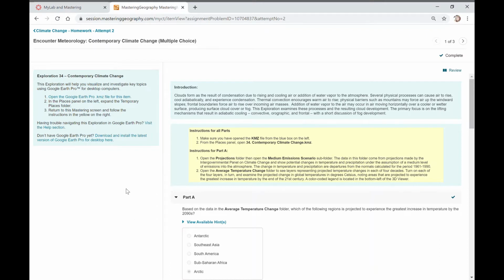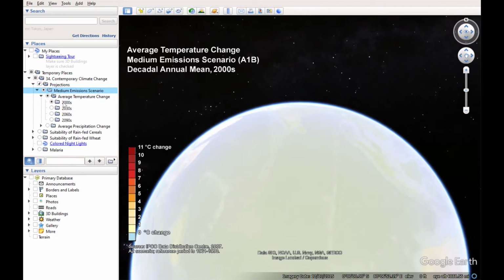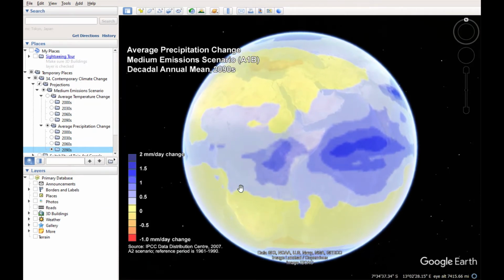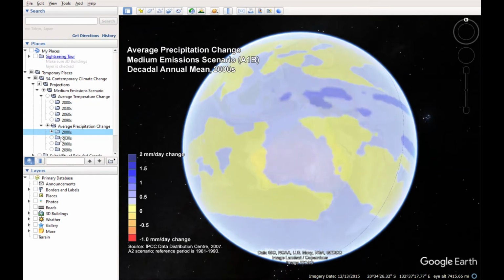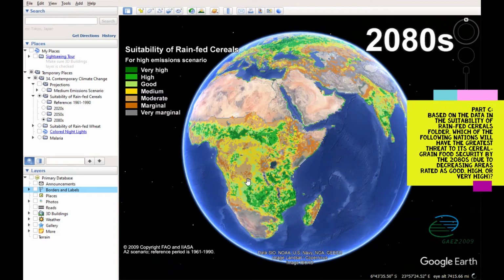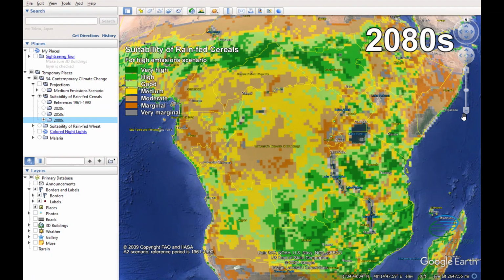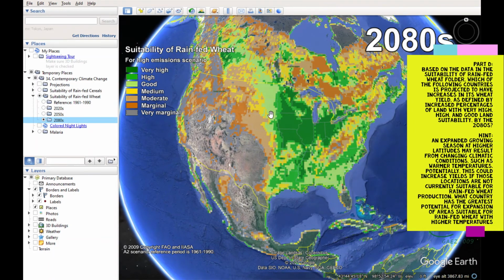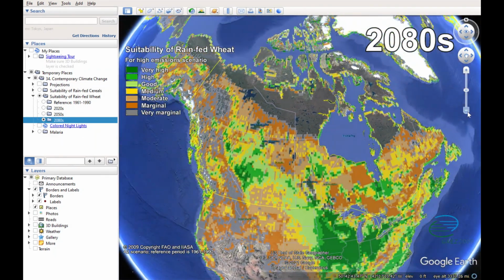Geog 100 Climate Change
Encounter Meteorology: Contemporary Climate Change

Introduction:
Clouds form as the result of condensation due to rising and cooling air or addition of water vapor to the atmosphere. Several physical processes can cause air to rise, cool adiabatically, and experience condensation. Thermal convection encourages warm air to rise; physical barriers such as mountains may force air up the windward slopes; frontal boundaries force air to rise over incoming air masses.  Addition of water vapor to the air may occur in air moving horizontally over a cooler or wetter surface, producing surface cloud cover or fog. This Exploration examines these processes and the resulting cloud development. The primary focus is on the lifting mechanisms that result in adiabatic cooling – convective, orographic, and frontal – with a short discussion of fog development.

Instructions for Part A:
Open the Projections folder then open the Medium Emissions Scenario sub-folder. The data in this folder come from projections made by the Intergovernmental Panel on Climate Change and show potential changes in temperature and precipitation under the assumption of a medium level of emissions into the atmosphere. The change in temperature and precipitation are departures from the normals calculated for the period 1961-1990.
Open the Average Temperature Change folder to see layers representing projected temperature changes in each of four decades. Turn on each of the four layers, in turn, and examine the projected change in global temperatures in degrees Celsius, noting areas that are projected to experience the greatest increase in temperature by the end of the 21st century. A color-coded legend is located in the bottom-left of the 3D Viewer.
Part A:
Based on the data in the Average Temperature Change folder, which of the following regions is projected to experience the greatest increase in temperature by the 2090s?

Instructions for Part B:
Remaining in the Medium Emissions Scenario sub-folder, open the Average Precipitation Change folder.
Turn on each of the four projection layers, in turn, and examine the projected change in global precipitation patterns. A color-coded legend is located in the bottom-left of the 3D Viewer. Note areas where the projected increases will be the greatest by the end of the century.
Part B:
Based on the data in the Average Precipitation Change folder, which of the following regions is projected to experience the greatest increase in precipitation by the 2090s?

Instructions for Part C:
Turn on and double-click the Suitability of Rain-fed Cereals folder. These data from the United Nations’ Food and Agriculture Organization show the suitability of various areas for growing cereal grains without irrigation. Reference: 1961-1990 shows recent historical conditions; projections for land suitability for rain-fed cereals under a scenario of high emissions into the atmosphere are shown in the 2020s, 2050s, and 2080s folders. Color-coded legends are located in the upper-left of the 3D Viewer.
Reduction in the amount of suitable land for rain-fed cereals can severely impact the food security of a nation or region. Though areas of land with very marginal, marginal, moderate, and medium suitability for rain-fed cereals may be able to grow crops, yields may not be enough to support future populations if these regions were once rated as good, high, or very high. Examine the layer that shows the projection of land for rain-fed cereal in the 2080s, noting the areas where food security may be a concern (because of decreasing areas rated as good, high, or very high).
Part C:
Based on the data in the Suitability of Rain-fed Cereals folder, which of the following nations will have the greatest threat to its cereal-grain food security by the 2080s (due to decreasing areas rated as good, high, or very high)?

Instructions for Part D:
Turn on and double-click the Suitability of Rain-fed Wheat folder. These data from the United Nations’ Food and Agriculture Organization show the suitability of areas for growing wheat without irrigation. Reference: 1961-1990 shows recent historical conditions; projections for land suitability for rain-fed wheat under a scenario of high emissions into the atmosphere are shown in the 2020s, 2050s, and 2080s folders. Color-coded legends are located in the upper-left of the 3D Viewer.
Though climate projections are often discussed in the context of negative impacts, some regions may experience better agricultural or economic situations. Examine the projections for the suitability of land to produce rain-fed wheat in the 2080s, noting areas where general increases in suitability in comparison to the reference data are most apparent.
Part D:
Based on the data in the Suitability of Rain-fed Wheat folder, which of the following countries is projected to have increases in its wheat yield, as defined by increased percentages of land with very high, high, and good land suitability, by the 2080s?